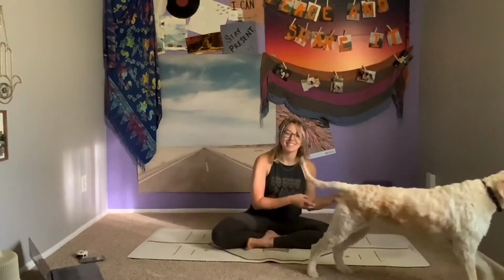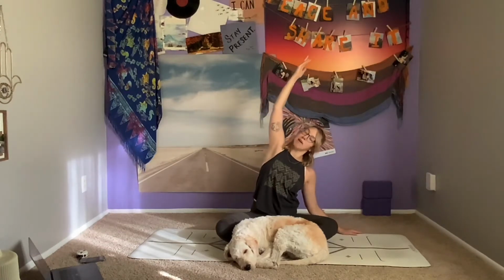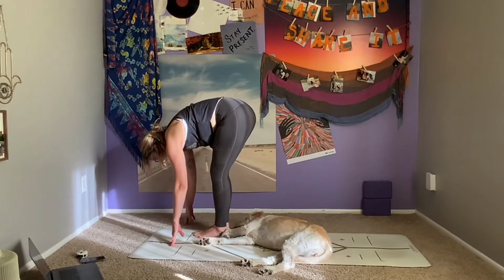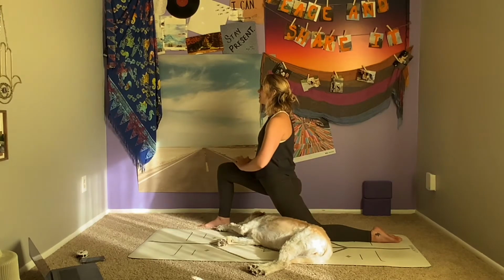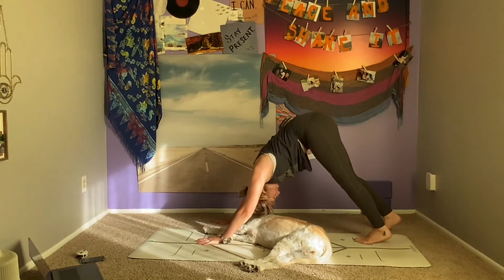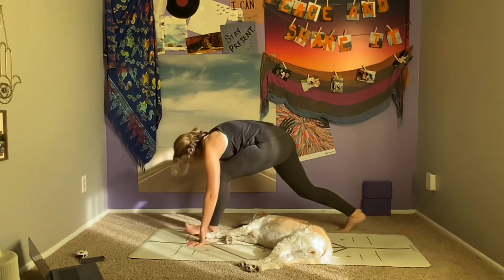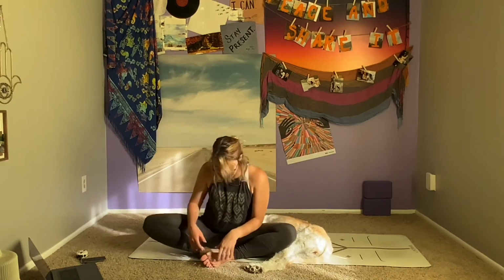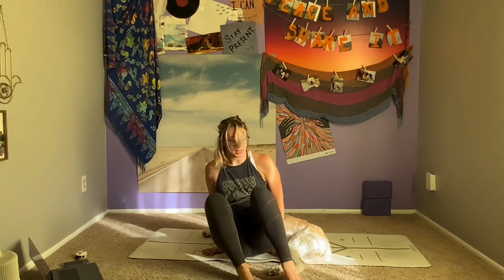Finding Serenity Yoga Flow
A slow paced yoga flow to help you find peace and serenity in the present moment. Continual reminders to drop back into awareness of your breath. Enjoy this yoga practice at any time of day to clear out stale energy and bring awareness with you off of your mat.

If you enjoyed this, maybe you'll enjoy another one of my meditations or yoga practices, to help bring more peace into your life.